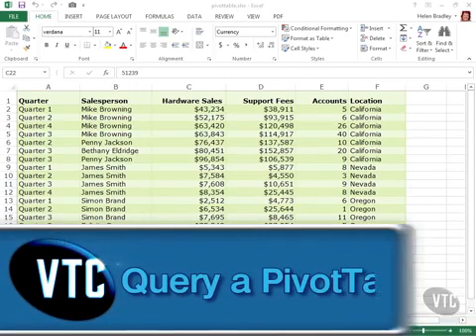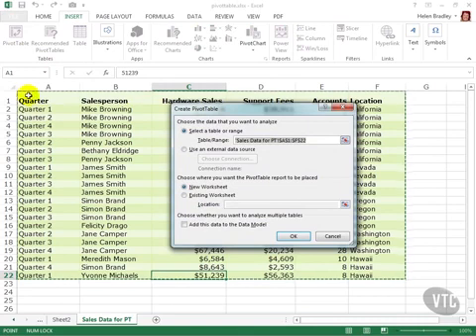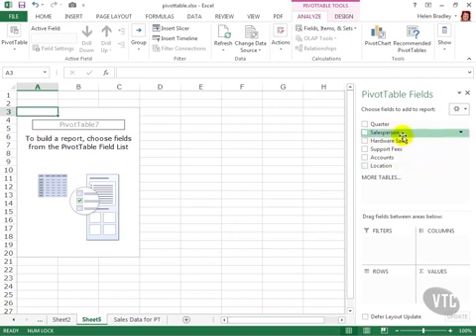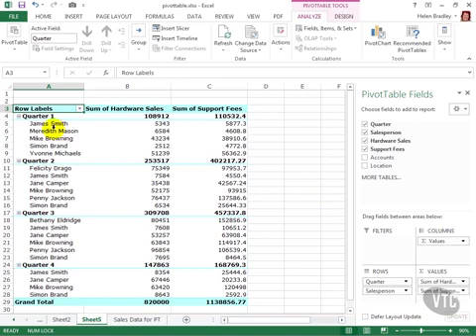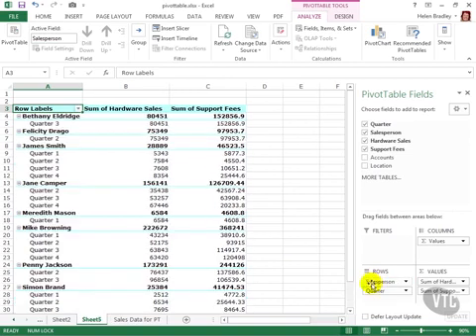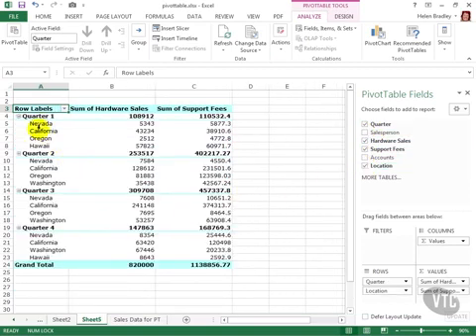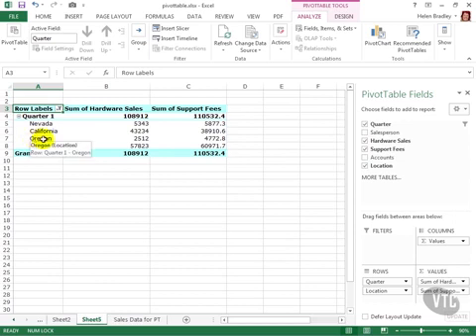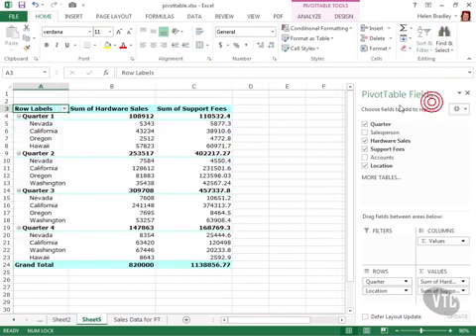Microsoft Excel 2013 Tutorial 75 Query a PivotTable